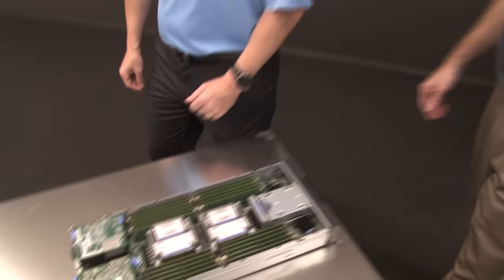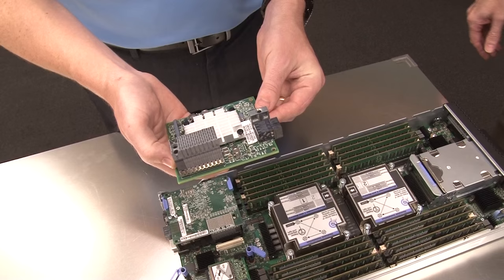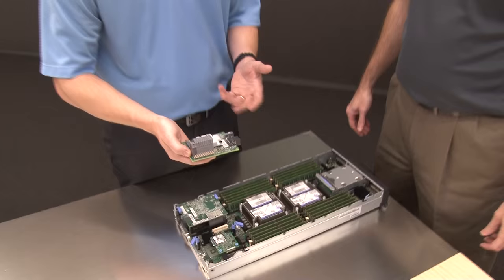The Benefits of Converged Networking with QLogic and Lenovo Flex System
The Lenovo Flex System CN4022 2-port 10Gb Converged Adapter is a high performance converged networking adapter that supports Ethernet, FCoE and iSCSI protocols out of the box. In this video, Ricky Simmons from QLogic and David Watts from Lenovo Press talk about the key benefits of the CN4022 adapter, including hardware offloads and quality of service (QoS) support.